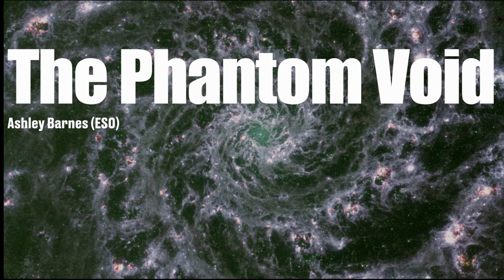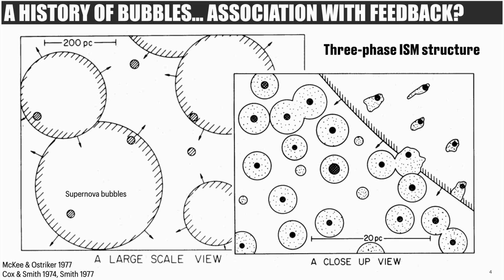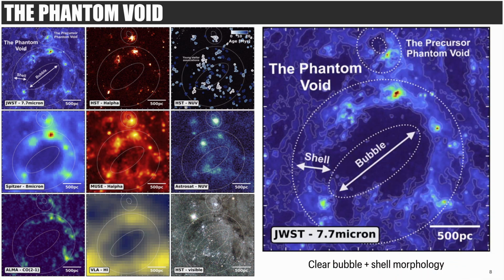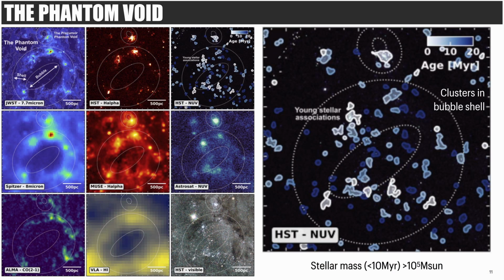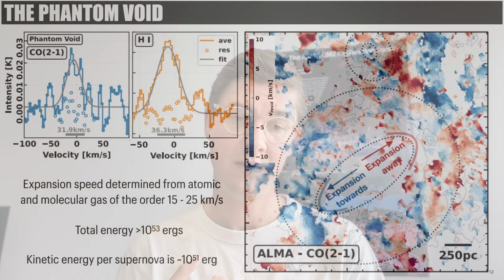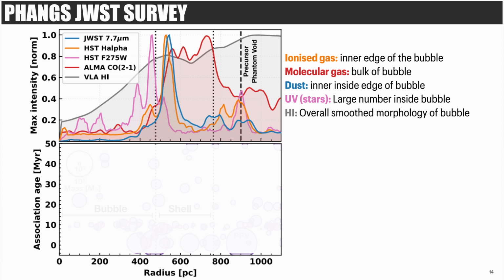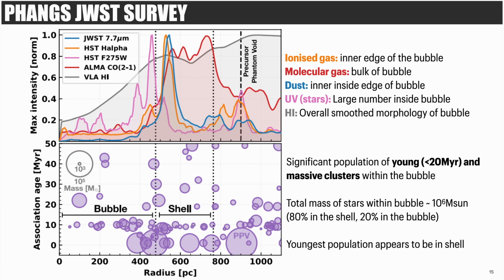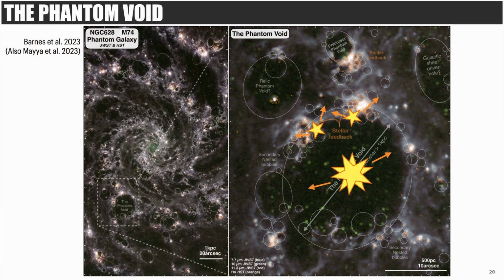The Phantom Void with Dr. Ashley Barnes - PHANGS-JWST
Dr. Ashley Barnes explains his research on one of the most spectacular bubbles in nearby galaxies: the Phantom Void. Recent observations with the James Webb Space telescope allow us to study this bubble, which is located in NGC628, aka the "Phantom Galaxy", in great detail.